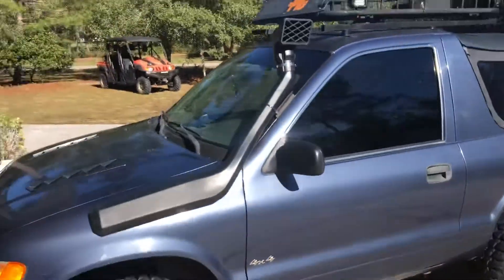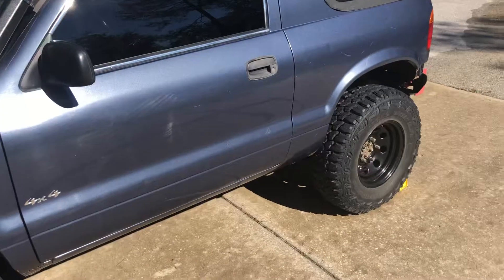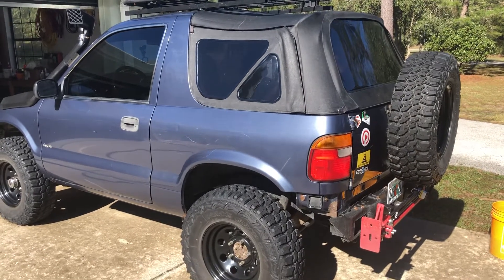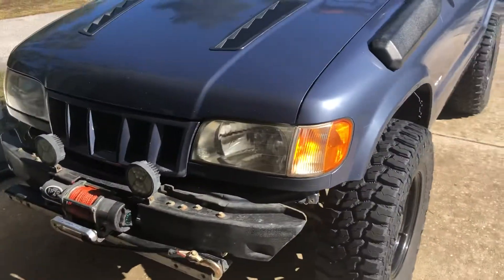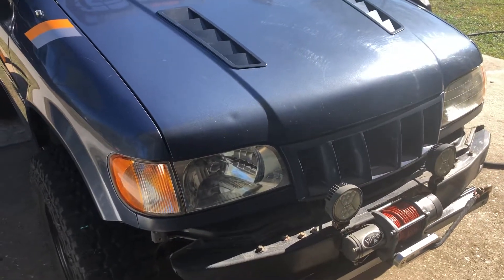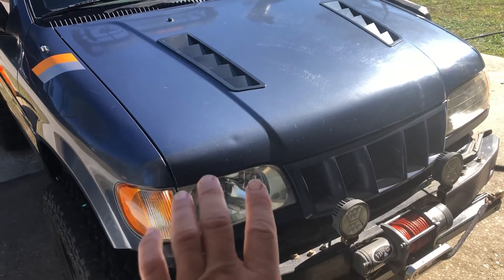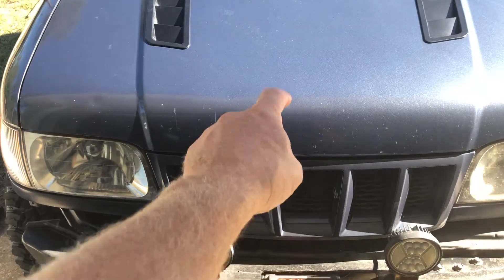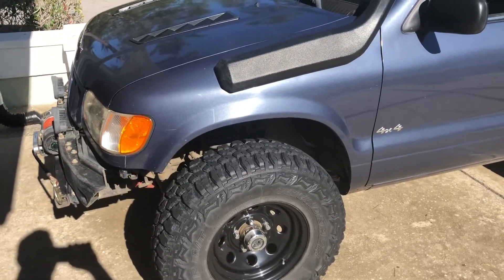Micro-Pig quick tip! How to avoid rusting out your Kia Sportage body and frame.￼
These Things are prone to rusting out the frame as well as the body. This is just a little something you can do after that hard-core trail ride to help keep from losing your rig to rust after a ride.￼